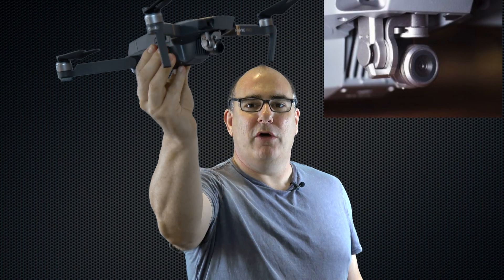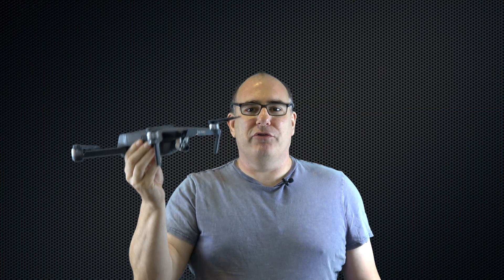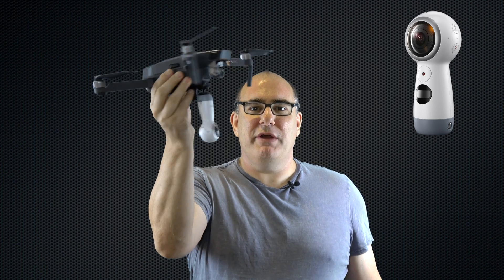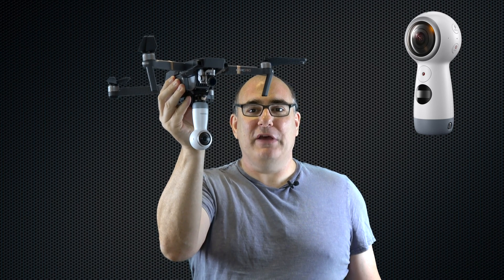Building the new A14 - August 2017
This is a short update on the A14 drones project, this month there are 6 videos, 3 normal and 3 shot in 360 degree vision.